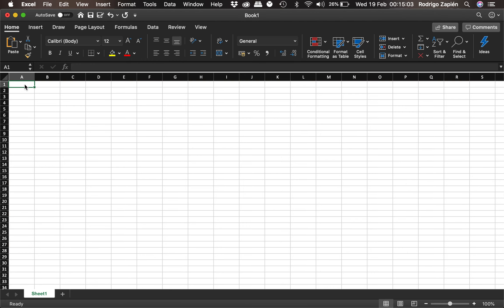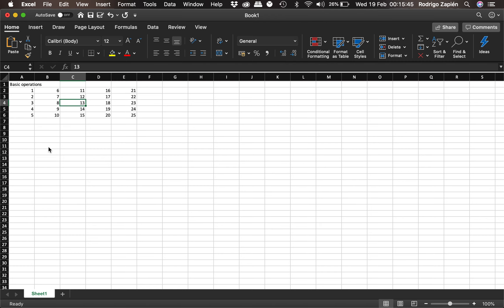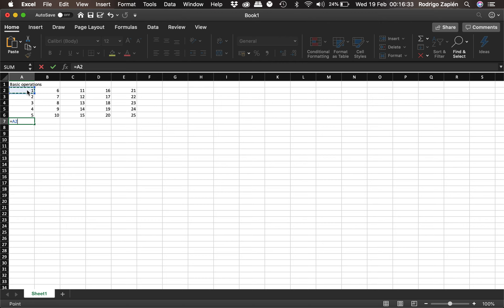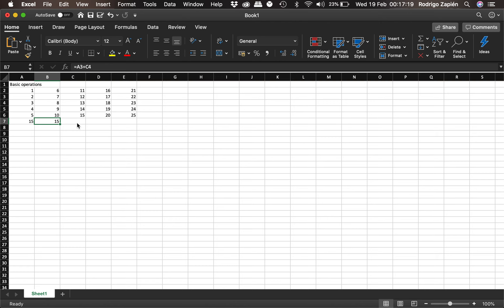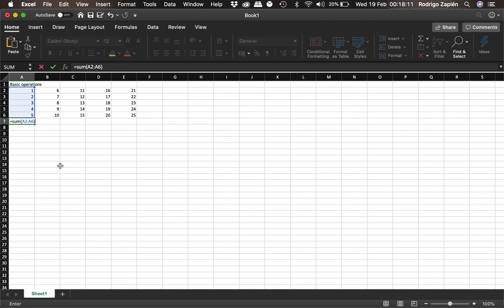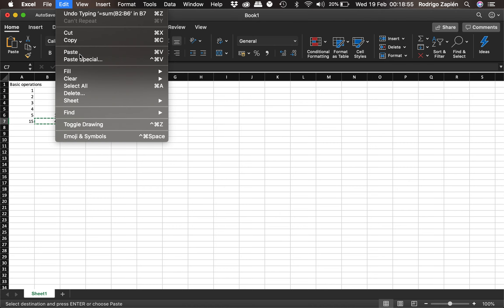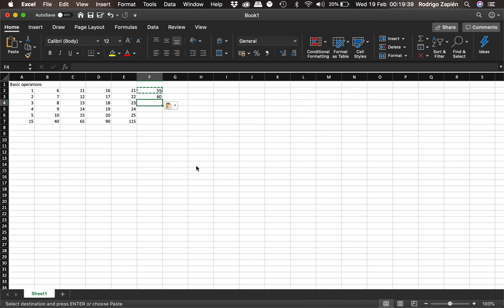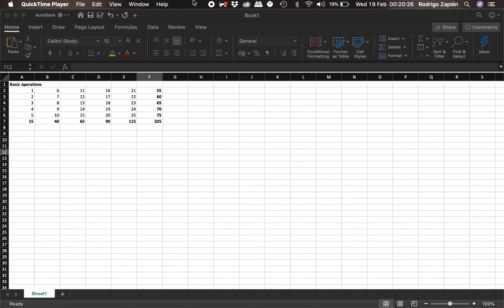How to do Sums in Excel - Basic operations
On this video we explain how to create basic sums in Microsoft Excel.